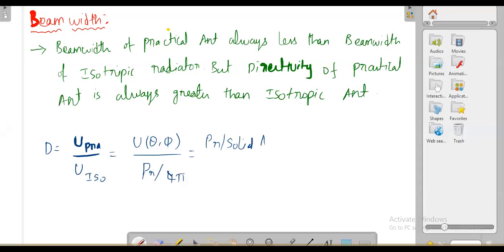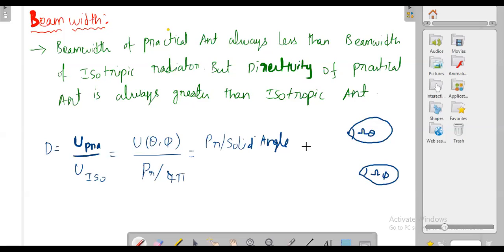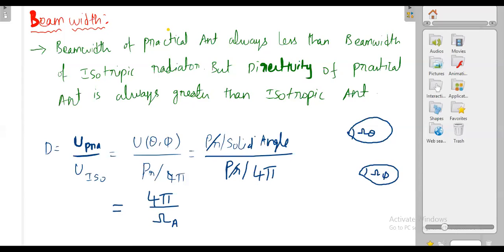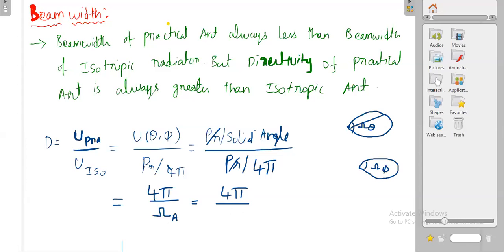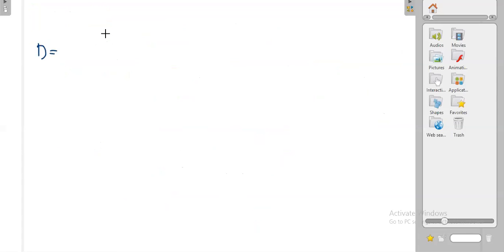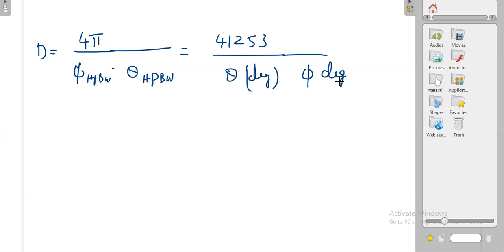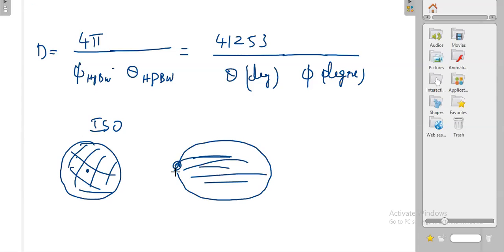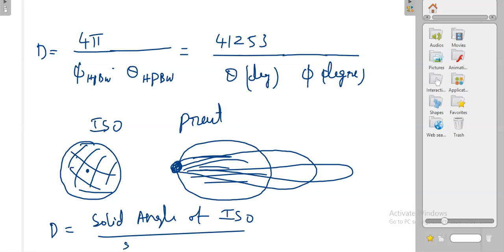6.1 Beam width and Directivity